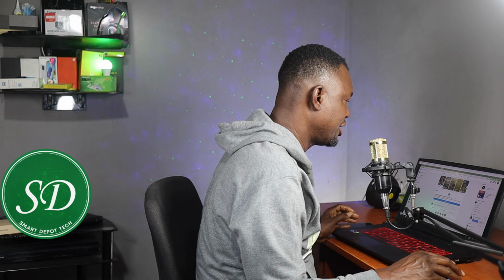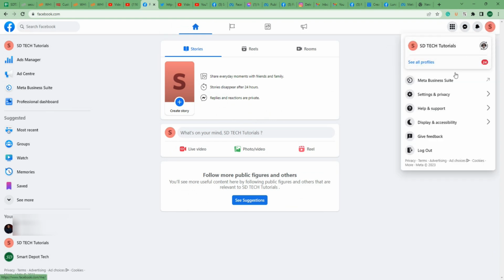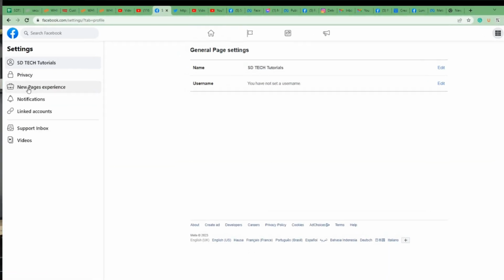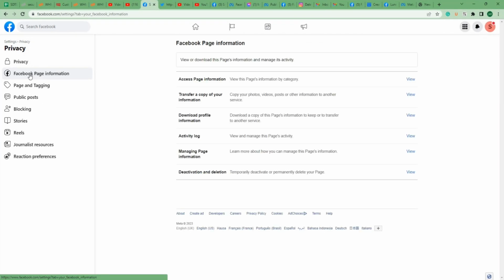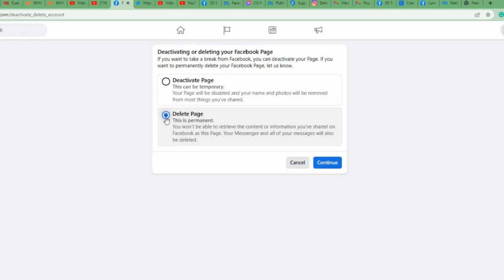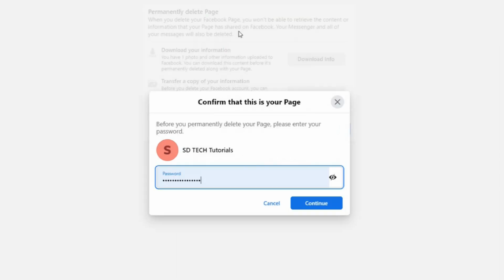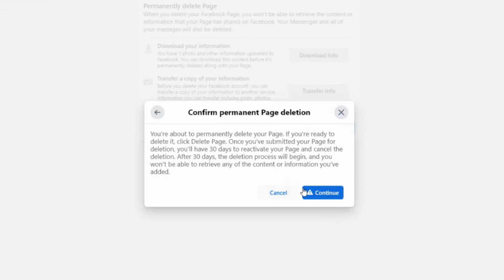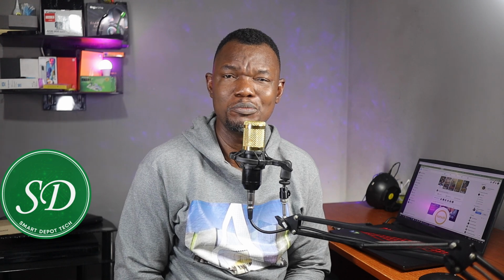How to delete Facebook page 2023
Happy New 2023, and how best to kick start the year other than to delete anything that is non-functional, like a non-performing Facebook page. How to delete a Facebook.

Tik-Tok: @smartdepottech